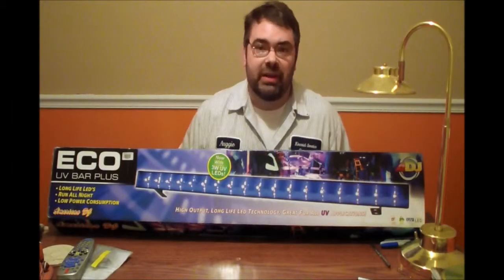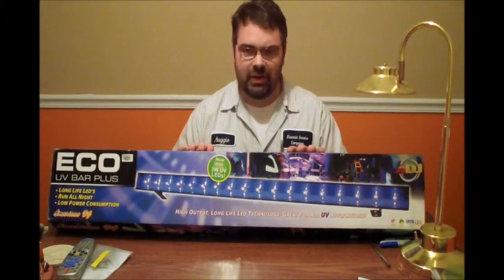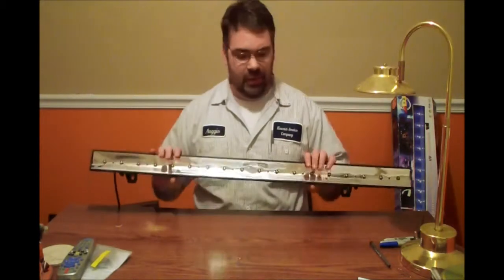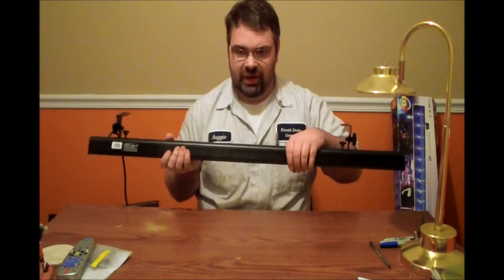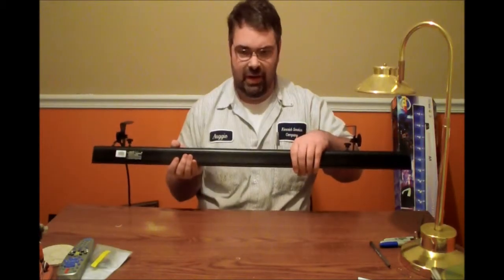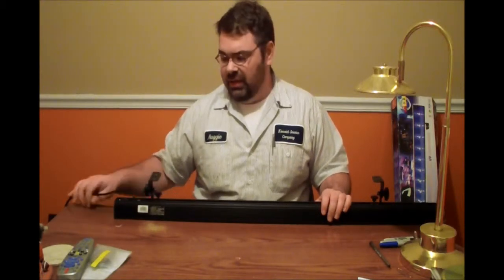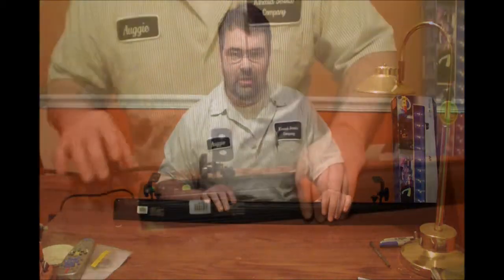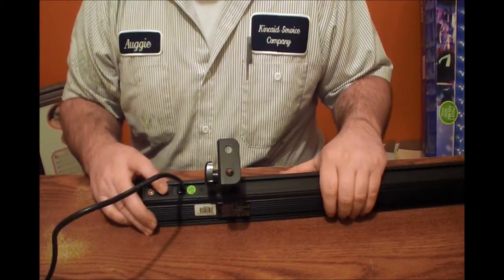American DJ Eco UV Bar Plus LED Review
A review of the American DJ Eco UV Bar Plus LED fixture.  A quick look at the light and features as well as a demonstration.